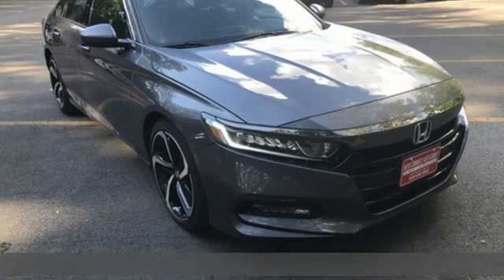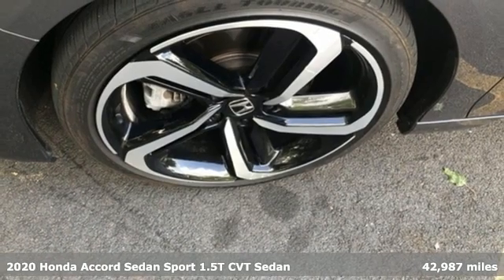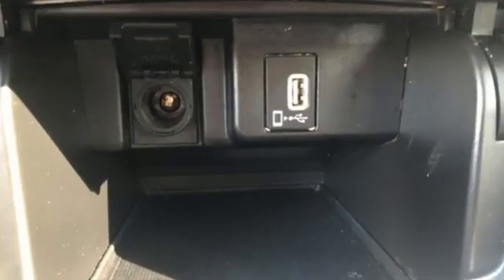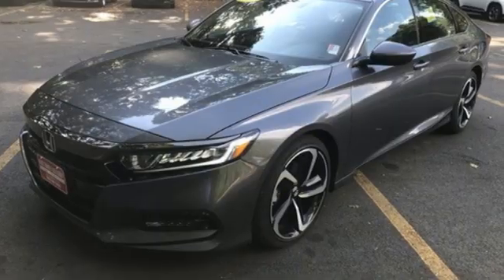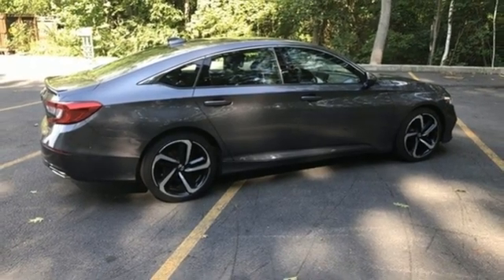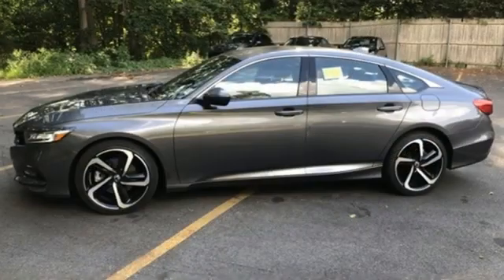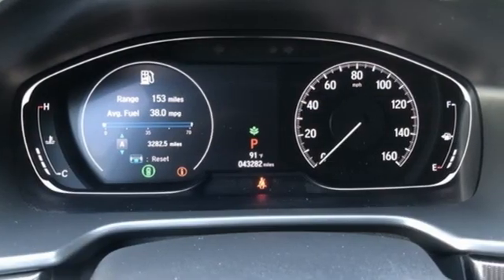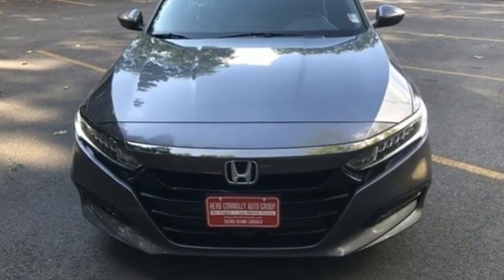Used 2020 Honda Accord Framingham Natick Marlborough MA, MA ANL012760B - SOLD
Year: 2020
Make: Honda
Model: Accord
Trim: Sport
Engine: 1.5T I4 DOHC 16V Turbocharged VTEC
Transmission: CVT
Color: Gray
Interior: Black
Mileage: 42987
Stock #: ANL012760B
VIN: 1HGCV1F35LA157304
Clean Carfax - One Owner - Sport - Bluetooth - Backup Camera - Remote Keyless Entry - Alloy Wheels - Herb Connolly Motors is the home of used car Live Market Pricing. Live Market Pricing gives our customers the peace of mind that we have already done the shopping for you. We price our vehicle aggressively in today's internet information marketplace, while adjusting accordingly for - Supply - Equipment - Condition and Mileage. Remember at Herb Connolly Motors a€“ We Don't Play Pricing Games!

Address:
500 Worcester Road Route 9 E